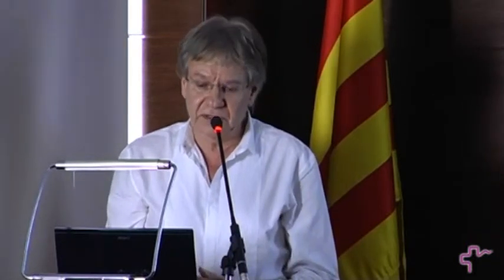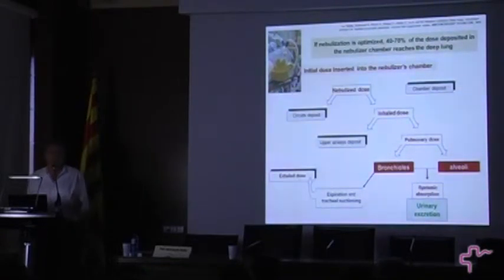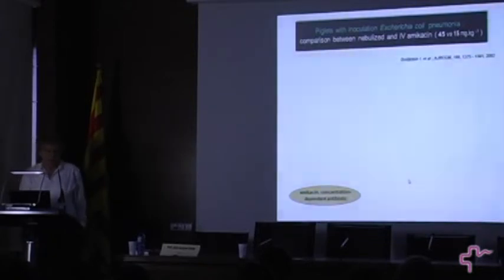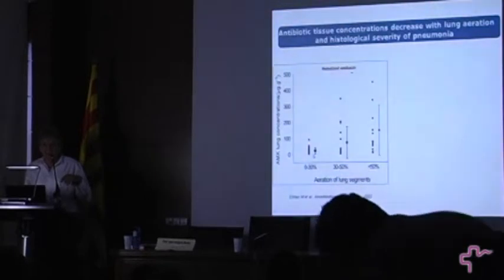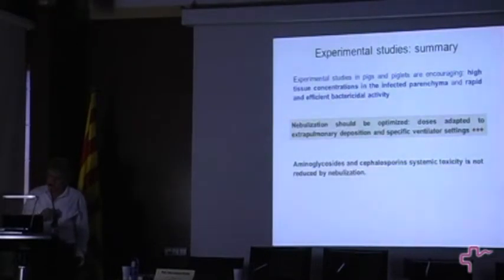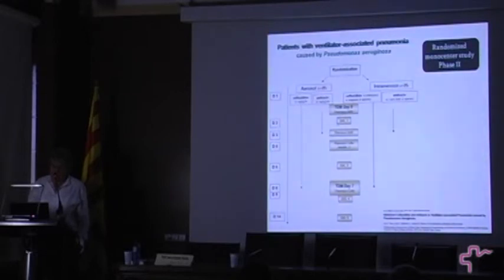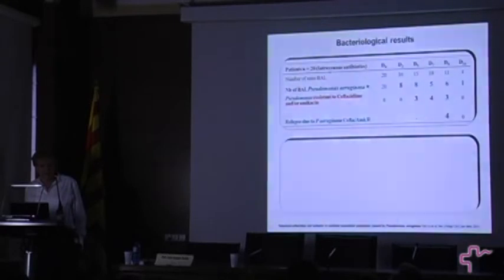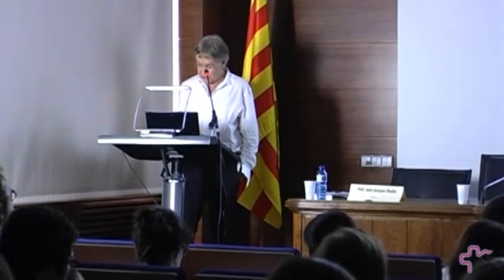Seminar: Nebulized antibiotics for treating Ventilator-Associated Pneumonia (Prof. Rouby)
VHIR Seminar led by Prof. Jean-Jacques Rouby, from the Réanimation Polyvalente Département d'Anesthésie-Réanimation Faculté de Médecine Pierre et Marie Curie UPMC Hôpital Pitié-Salpêtrière Assistance Publique Hôpitaux de Paris.

Content:
1 - What we have learnt from experimental studies: relevant animal models,
optimization of aerosol delivery during mechanical ventilation,
penetration of aerosolized antibiotics within the infected parenchyma,
toxicity and pharmacokinetics
2 - the existing human litterature concerning nebulization of antibiotics
in critically ill patients with Ventilator-Associated Pneumonia
3 - The promising place of nebulized colistin and vancomycin for treating
multi-drug resistant Ventilator-Associated Pneumonia